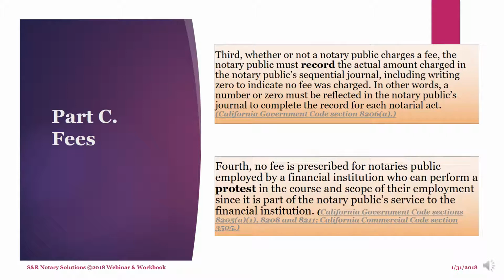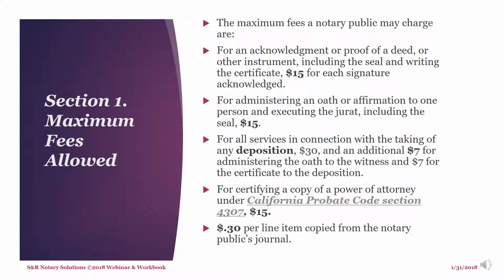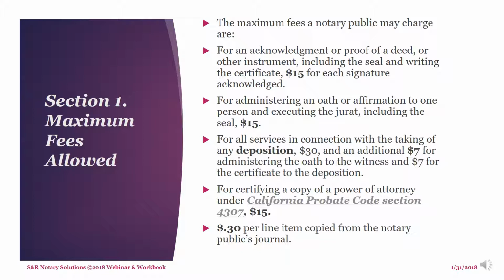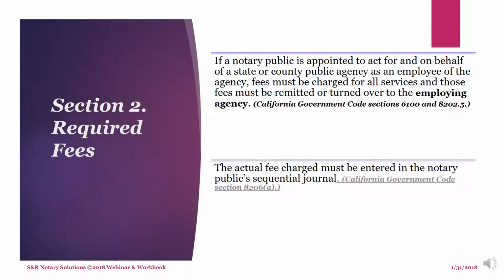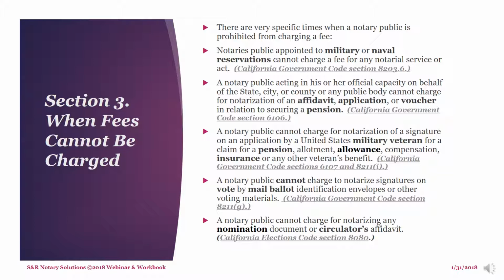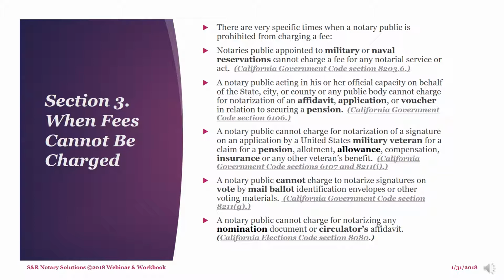California Notary Public Course Chapter 2 Part C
Part C.  Fees
Section 1. Maximum Fees Allowed
Section 2. Required Fees
Section 3. When Fees Cannot Be Charged
There is a Workbook that goes with this series of videos.  under Notary Courses in the menu